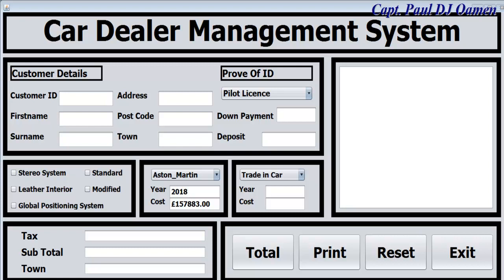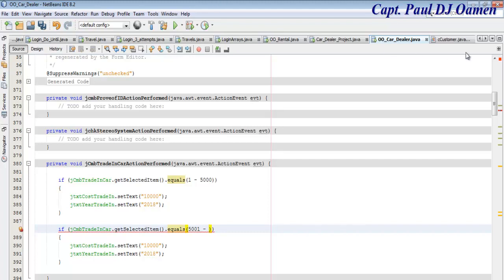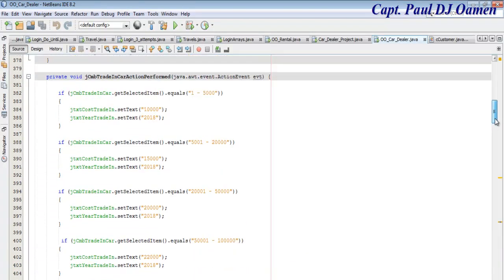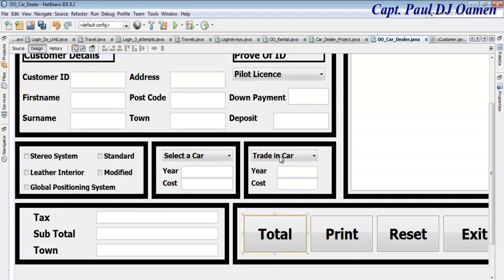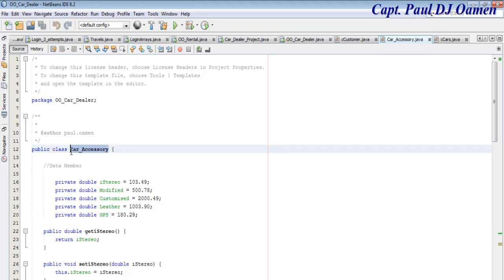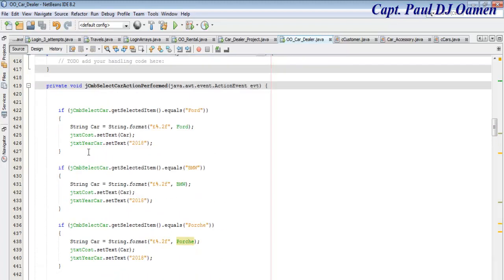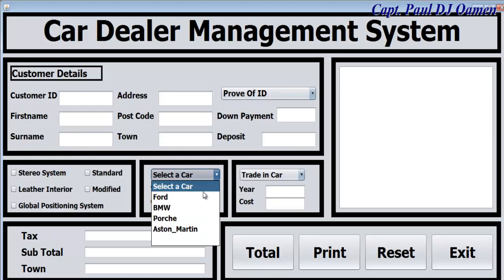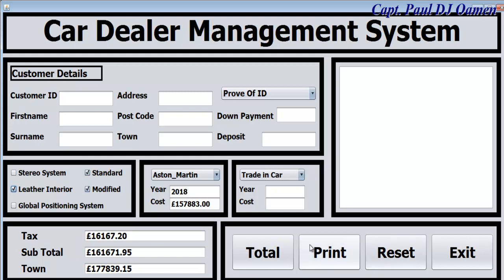How to Create an Object Oriented Car Management System in Java NetBeans - Part 3 of 4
How to Create an Object-Oriented Car Dealer Management System Java NetBeans. Content declared include Data Member,
Functions, Encapsulation, and Object declaration, with detail interface design, print system, exit with prompt and JOtionPane member box.